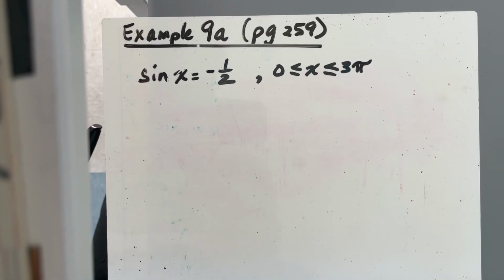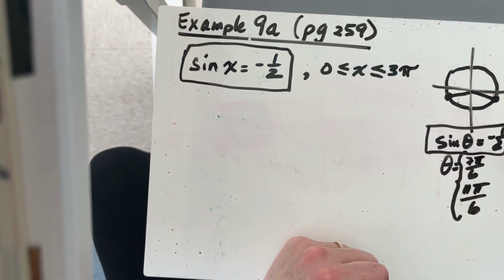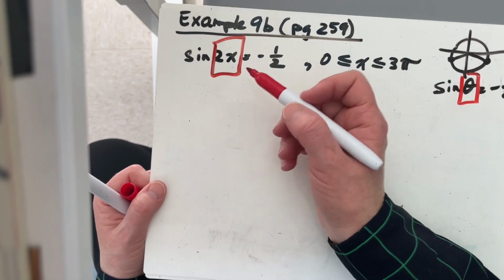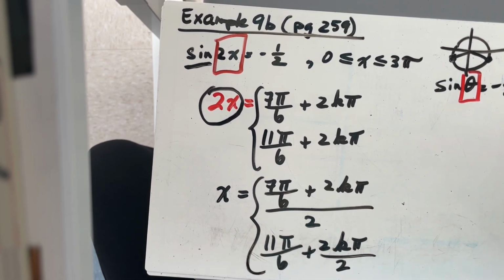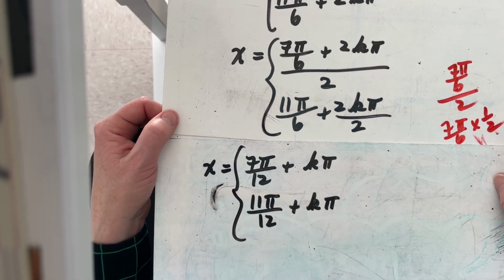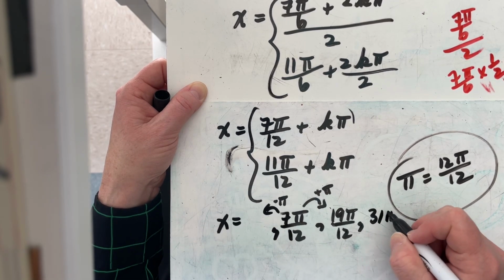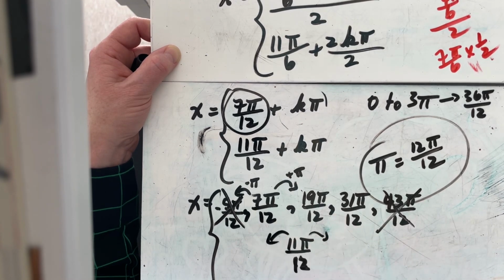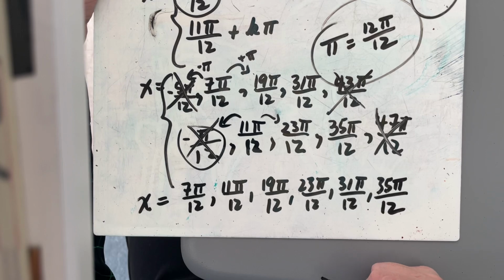Solving trig equations algebraically - no calculator